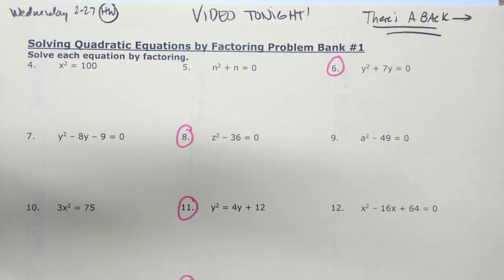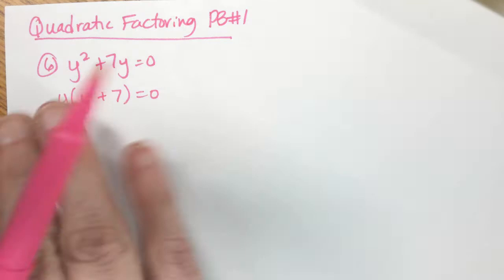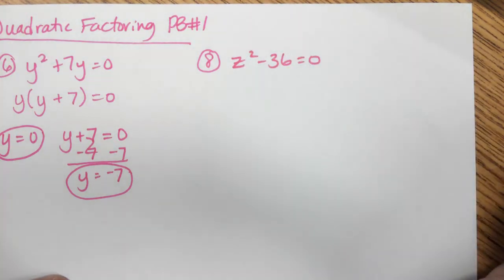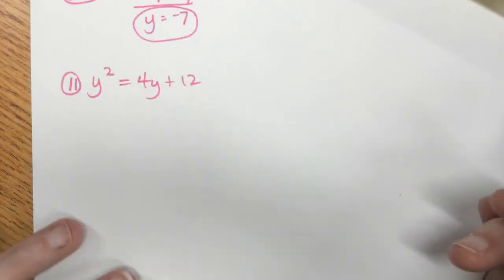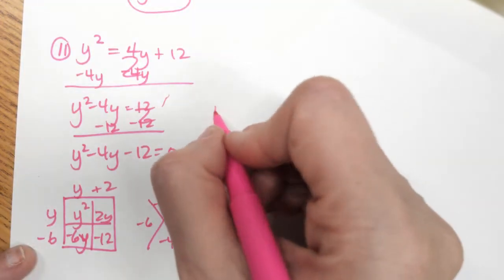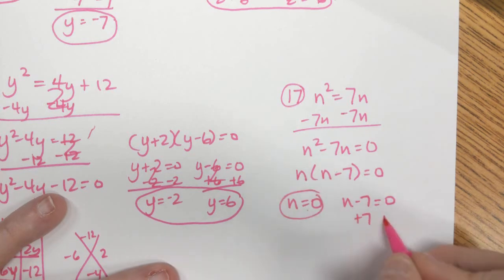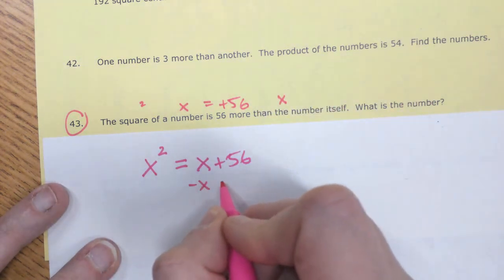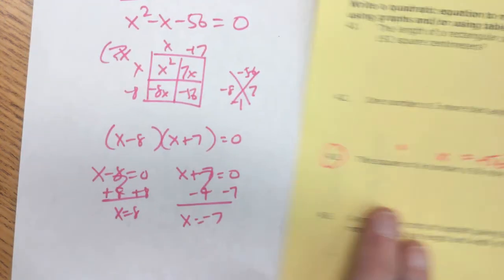HH Solutions by Factoring PB